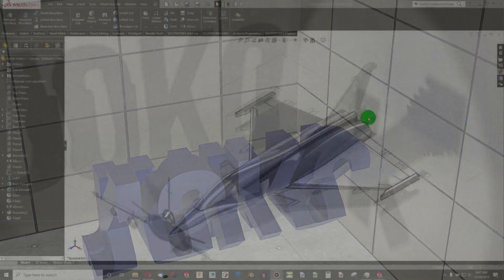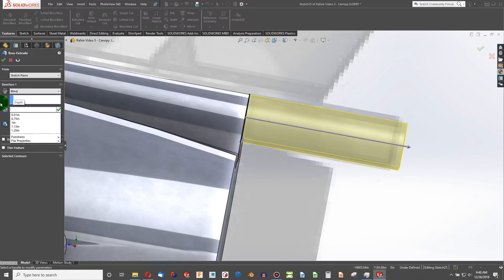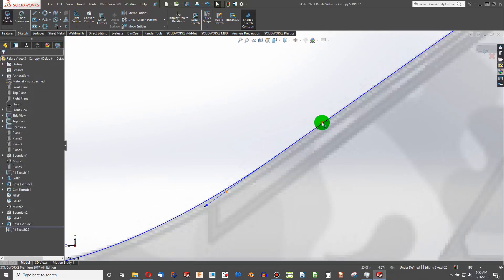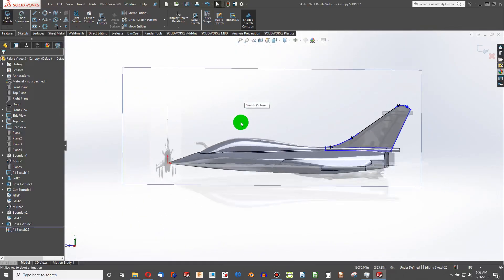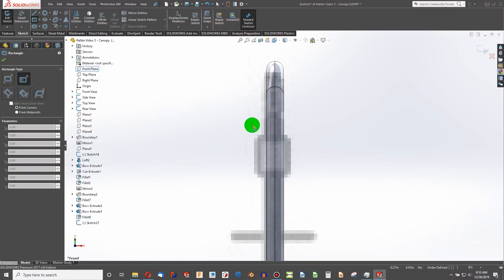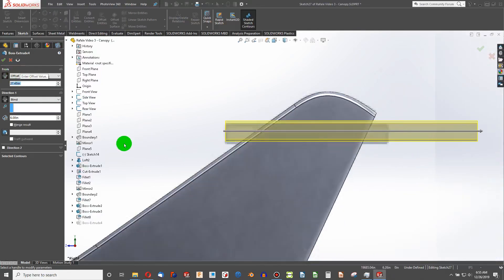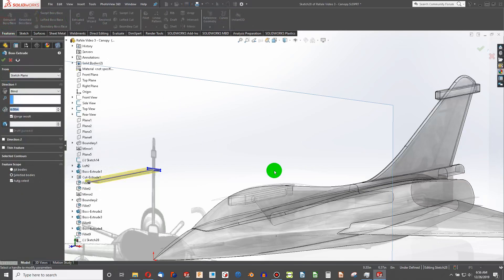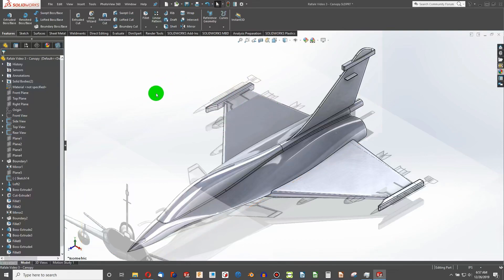Make a Fighter Jet in SolidWorks Vid 4 - Tail |JOKO ENGINEERING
Questions?